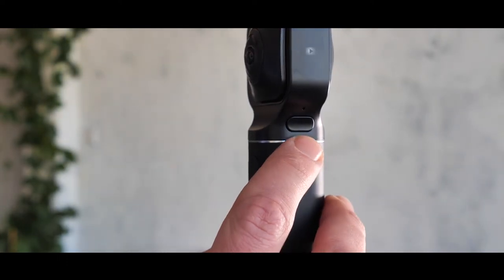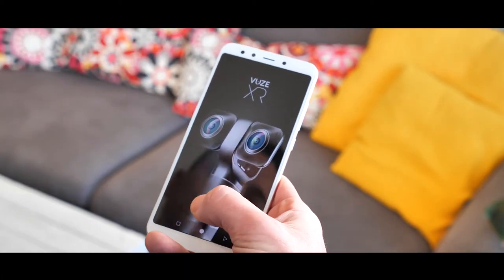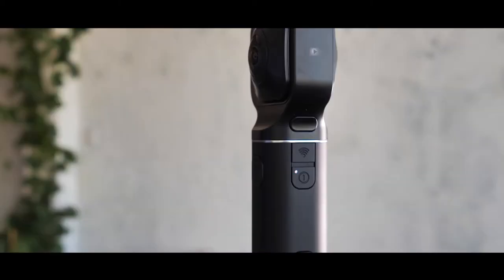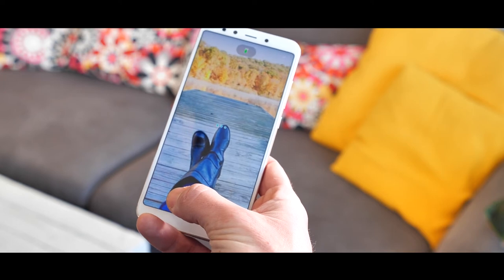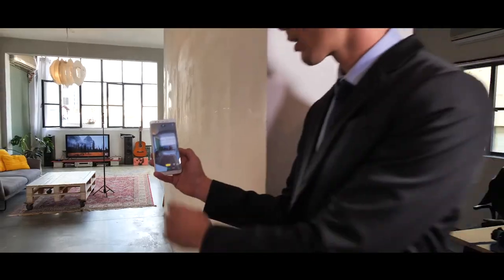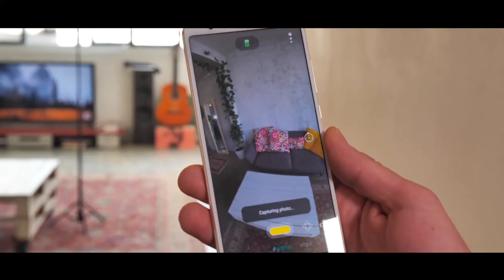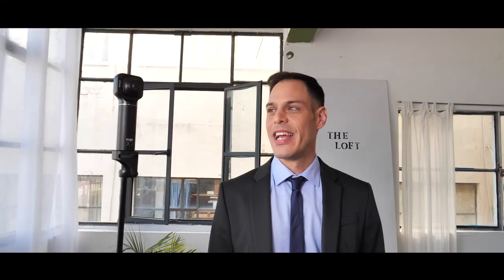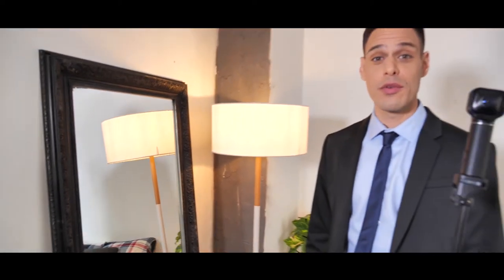פרסומת למוצר מצלמה 360 - double X - דאבל אקס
הסרטון הופק ע"י סטודיו גולן.
אולפן הקלטות, צילום סטילס והפקות וידאו ואנימציה לפרטיים ועסקים.